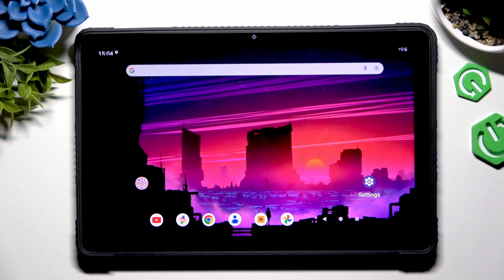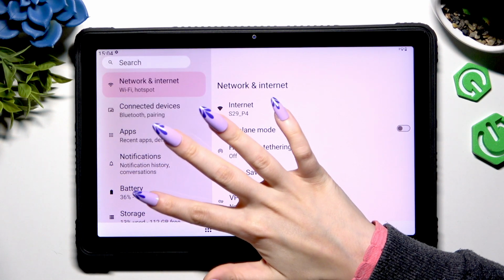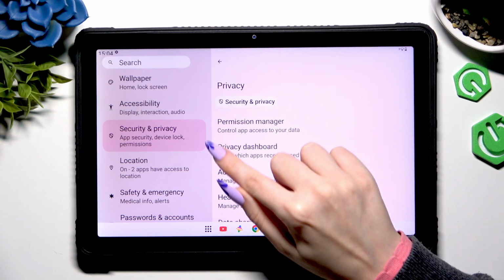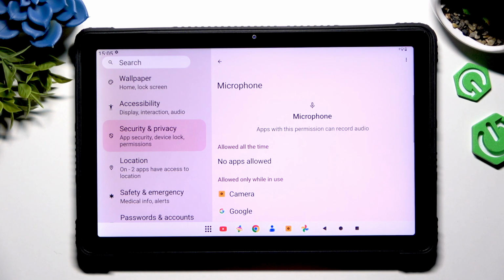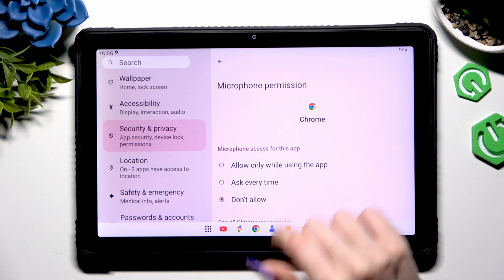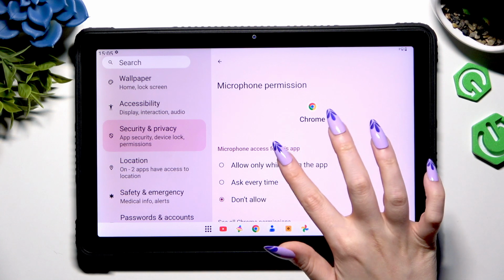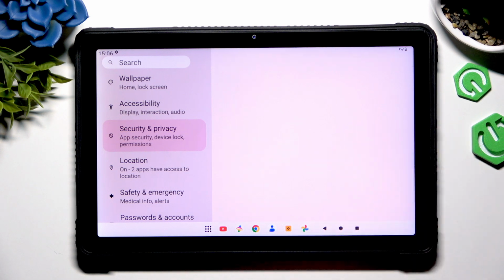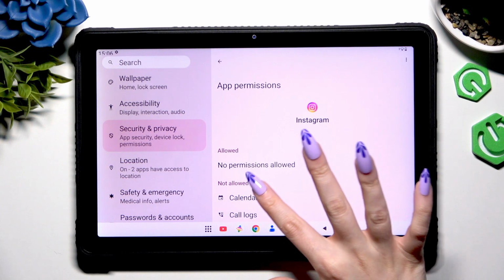ACER Iconia Tab P11 – How to Manage App Permissions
Learn how to manage app permissions on your ACER Iconia Tab P11 with this easy step-by-step guide. In this video, we show you how to control which apps can access features like the microphone, camera, location, and more on your ACER Iconia Tab P11. By adjusting app permissions, you can protect your privacy and customize your tablet experience. We’ll walk you through opening the settings, finding the Permission Manager, and choosing the right options for each app. Whether you want to allow, deny, or limit access for specific apps, this tutorial will help you keep your ACER Iconia Tab P11 secure and running smoothly.

How to change app permissions on ACER Iconia Tab P11?
How to allow or deny microphone access for apps on ACER Iconia Tab P11?
Where is the Permission Manager on ACER Iconia Tab P11?

0:00 Start and open device settings
0:10 Go to Security and Privacy
0:20 Access Privacy section and Permission Manager
0:35 Select a feature (e.g., microphone)
0:50 Choose an app and set permission level
1:15 Adjust permissions for other apps and features
1:40 See all permissions for a chosen app
1:51 Outro